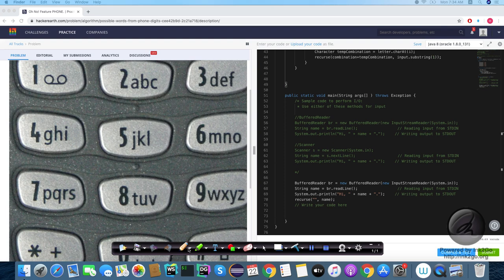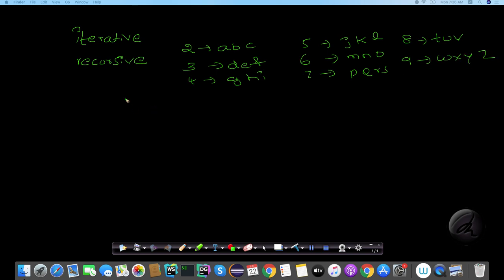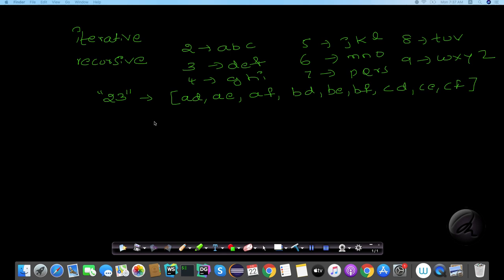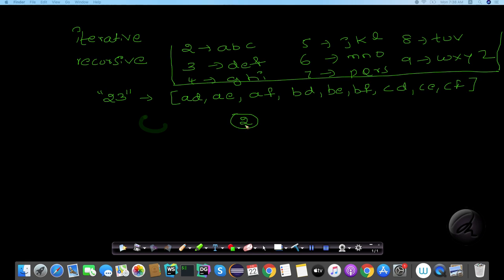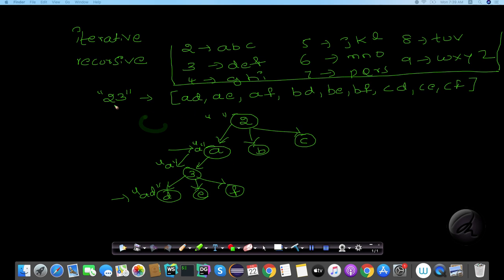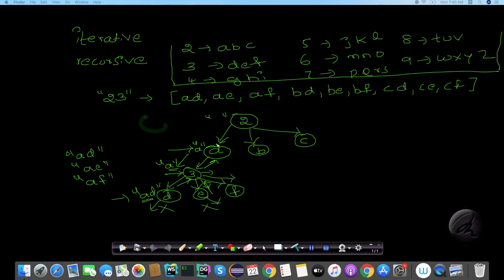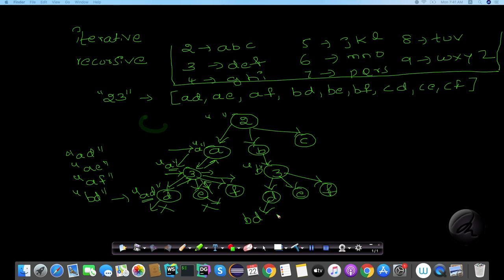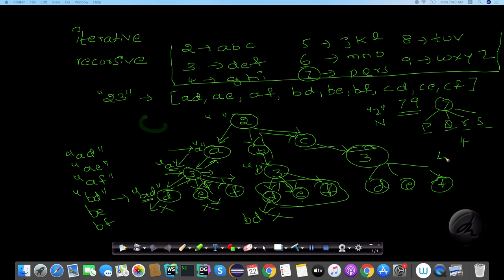Phone Letter Combination - Algorithm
Phone letter combination algorithm. Made this video to see if it can help fresh college graduates. I will be uploading more if you like this. Please share your valuable feedback.